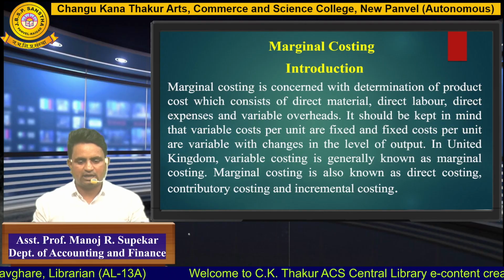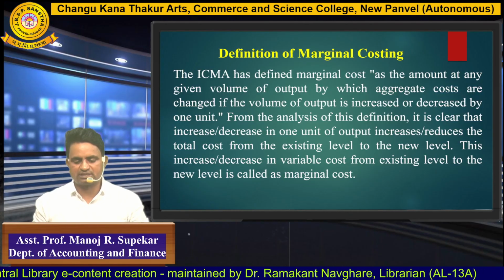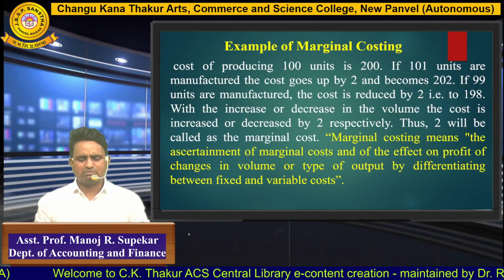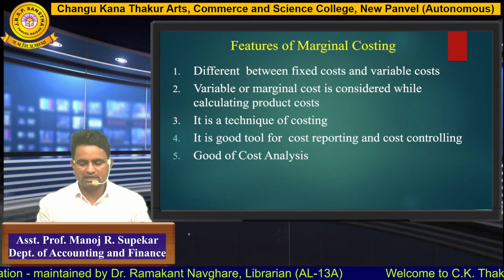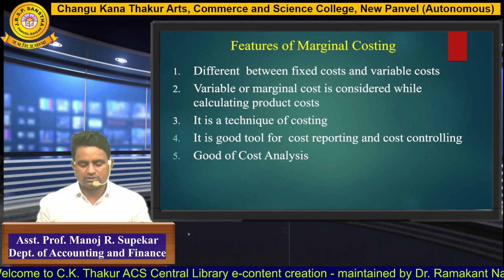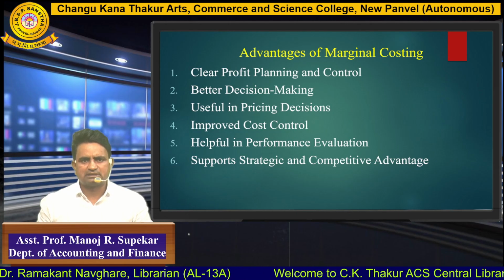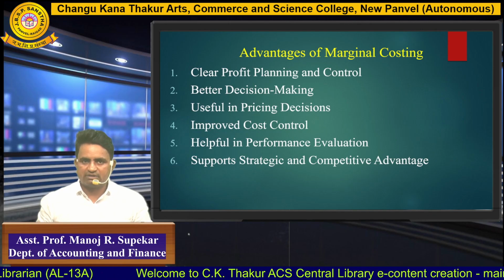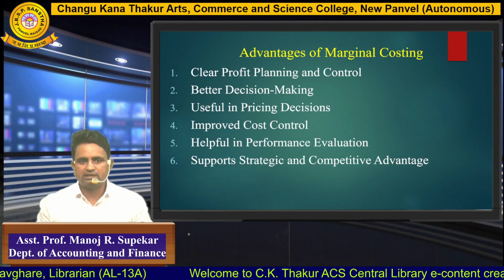Mr.Manoj Supekar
Marginal Costing Introduction by Mr.Manoj Supekar
Asst. Professor, Department of Accounting and Finance.